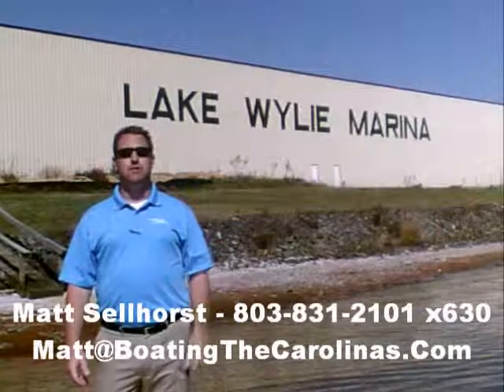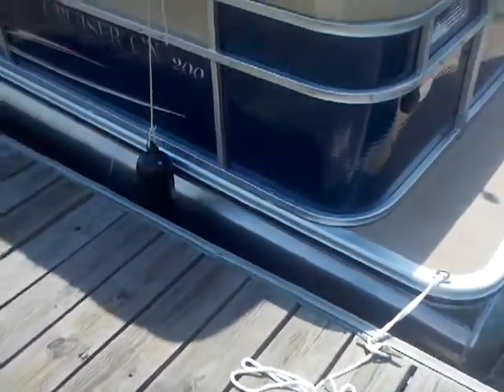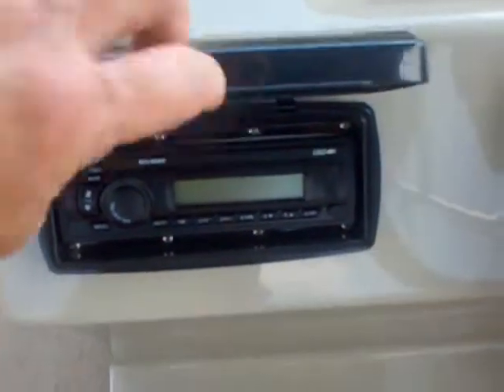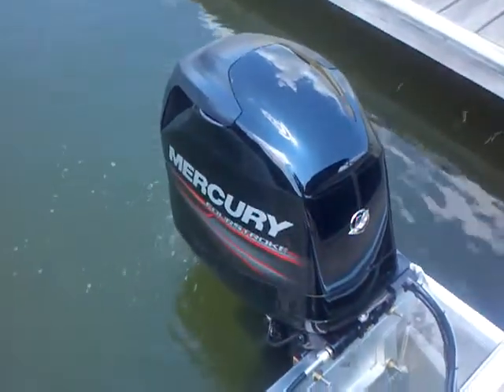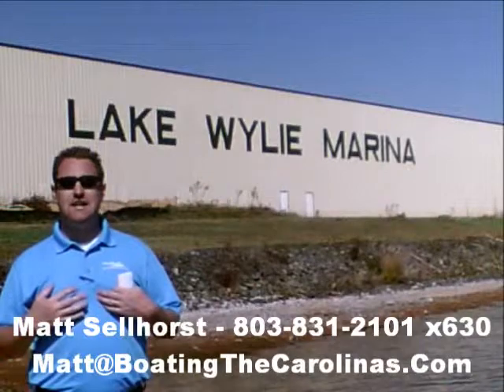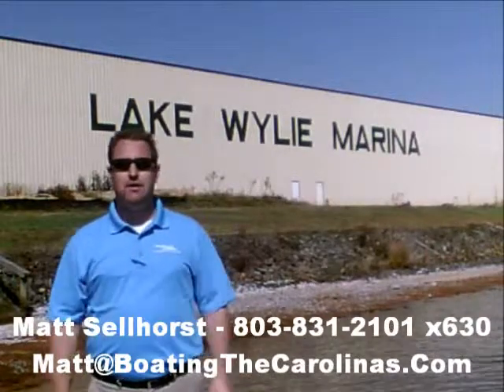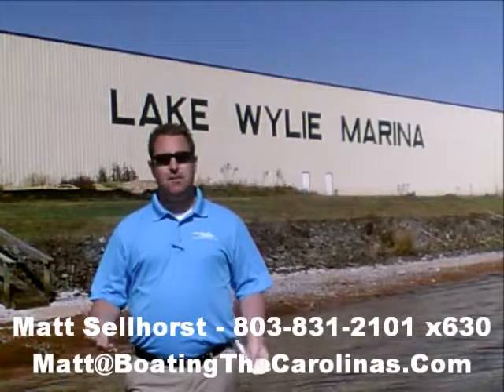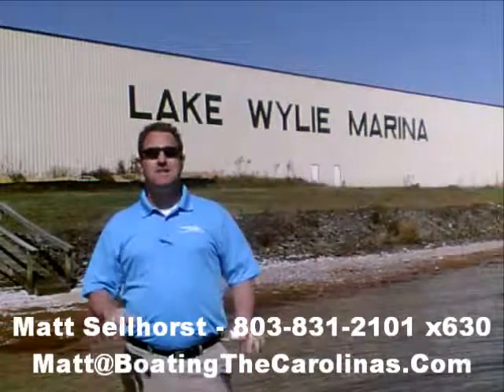2012 Harris 200 Cruiser CX, New Pontoon for Sale in Charlotte, NC at Lake Wylie Marina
2012 Harris 200 Cruiser CX For Sale by Matt Sellhorst and Sea Ray of Lake Wylie Marina a Boating Industry Top 100 Boat Dealer just outside of Charlotte, North Carolina.

This boat is perfect for boating families looking to buy from a Sea Ray boat dealer focused on family boaters.  It is equipped with a Mercury 90HP engine and looks great.